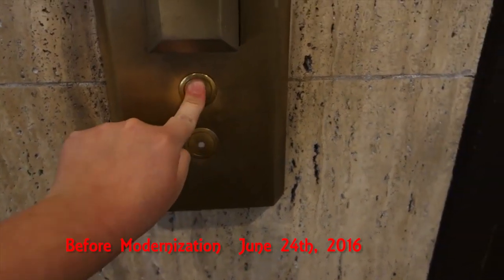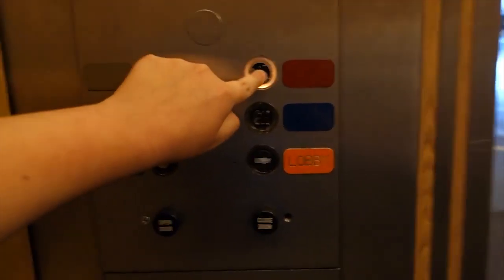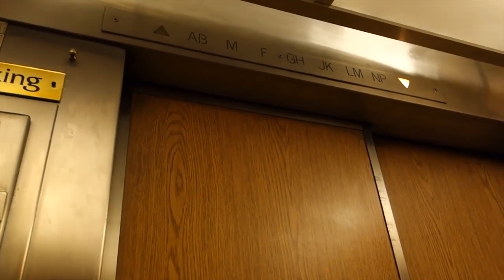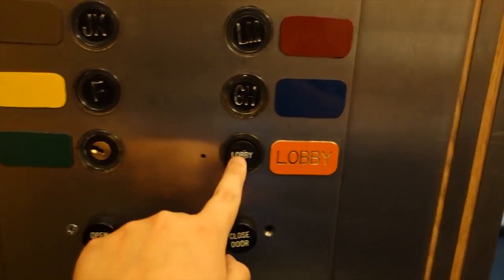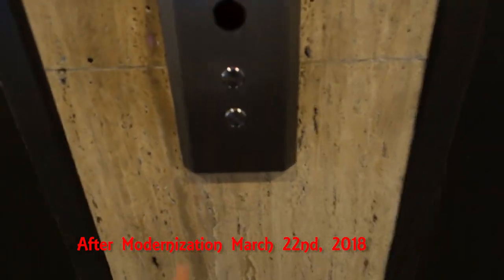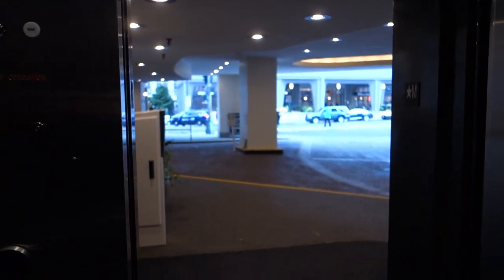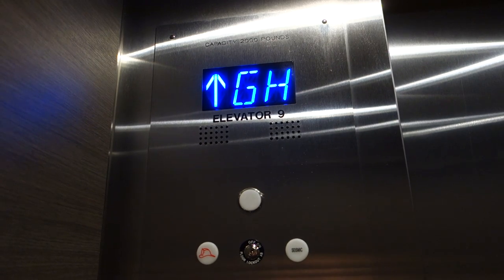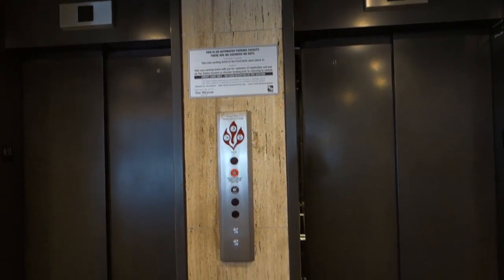Before & After Mod: Otis Traction Parking Elevators at The Westin, Seattle, WA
Taken June 24th, 2016 (Before) and March 22nd, 2018 (After).

Here's another Before and After Mod video of some more elevators at the Famous Westin Seattle. These ones in particular serve the South Parking Deck, I never filmed the North Side Parking Deck, but I recall those being modded when I walked by it in 2016. But anyways, here's this video focusing on the South Parking Garage. 1969 Otis Relay Controlled Lexans, then modded in 2016 with a Otis Series M2 Gen2 Mod. Overall, the mod was nice and it looks like they kept the speed the same and the cab is MUCH NICER, but I prefer the Vintage Otis Lexan fixtures, and the old Mechanical Bell chimes versus the new fixtures and chimes. I also found the lantern setup interesting with how there was both on outside and one inside the cab before. Now, it's just a single lantern outside. Anyways, That all being said, enjoy the video!!!

Installed: 1969 (Otis Early Lexan)

Modernized: 2016 (Otis Series M2 with New Controllers, Gen2 Motors, New Cabs, basically everything except the door track and skelaton/frame of the cab)